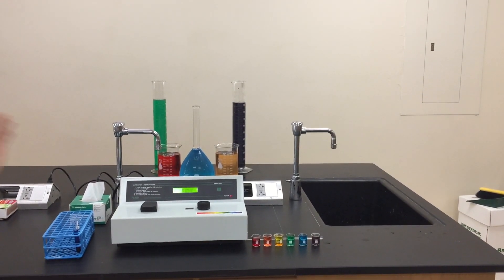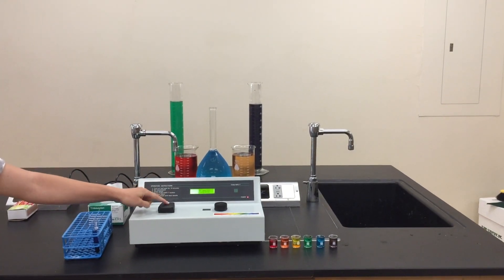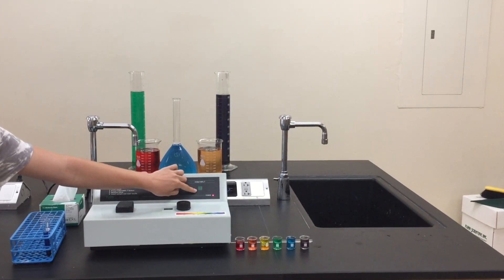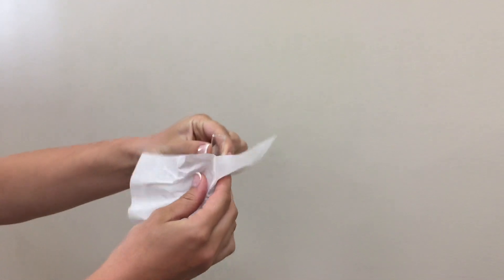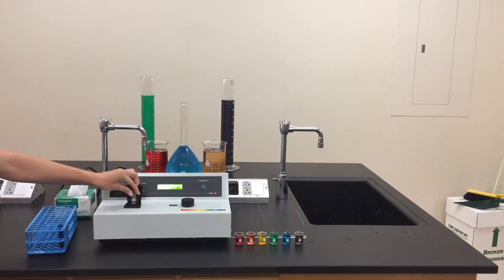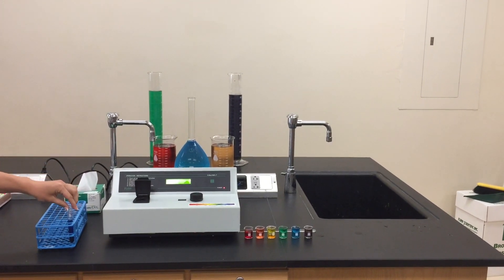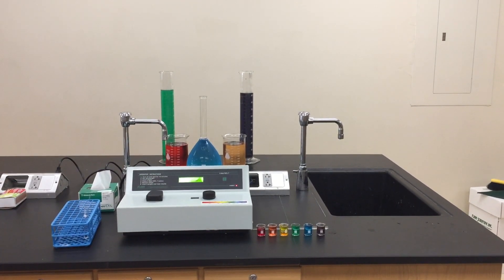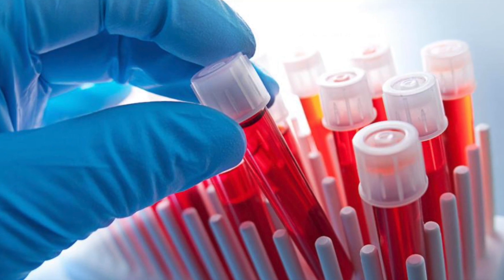Chem Lab: Spectrophotometry, Cuvettes and Kimwipes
This video is about how the history, application and usage of a spectrophotometry.  The spec-20, cuvettes, and Kimwipes will be discussed.